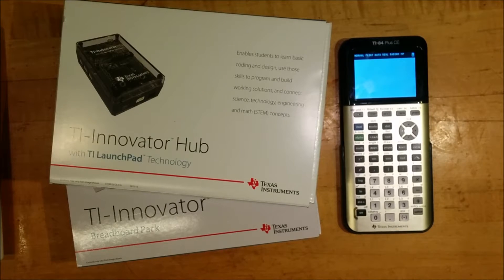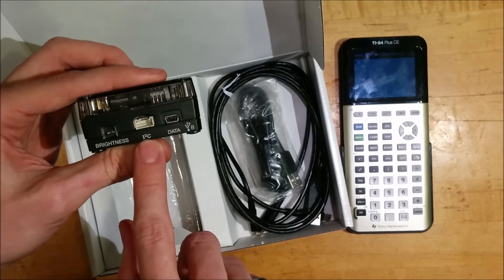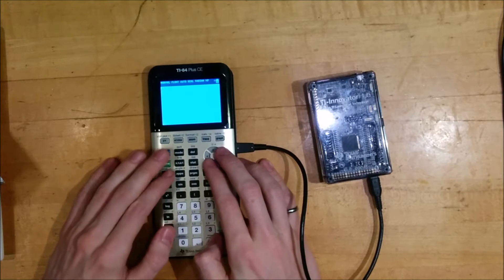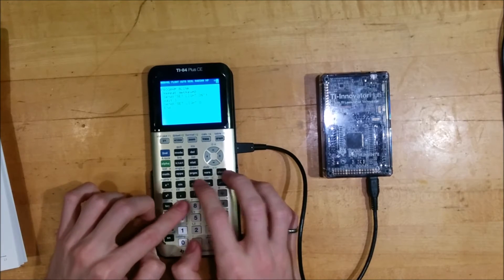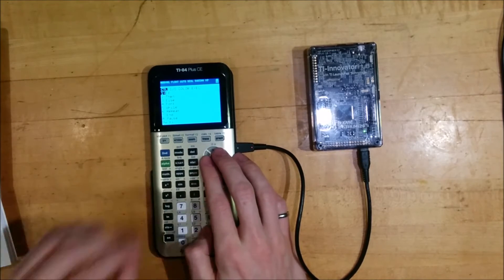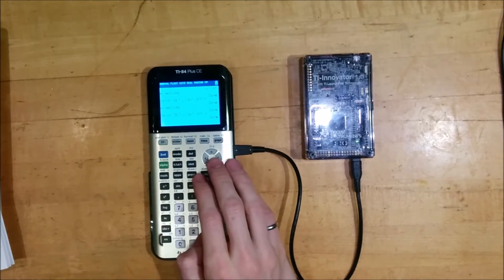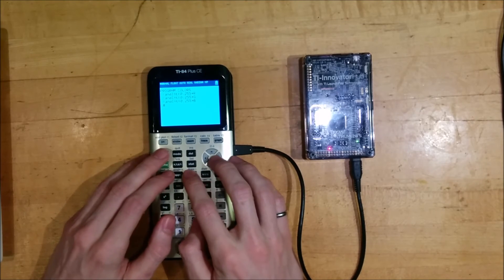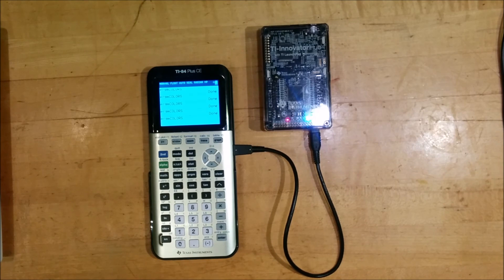Unboxing the TI-Innovator Hub, Part 1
In fall 2016, Texas Instruments released the TI-Innovator Hub, a device designed to make it easy to teach STEM and electrical engineering in the classroom. It connects to TI-84+CE and TI-Nspire CX graphing calculators, and makes it easy to interface your calculator with LEDs, motors, sensors, buttons, switches, and other electronics. In this video, I unbox the TI-Innovator Hub and show you how it works with the TI-84 Plus CE.